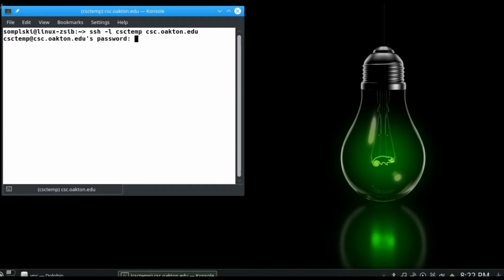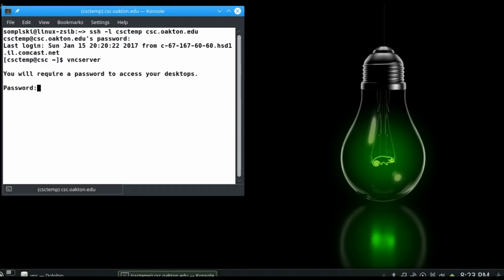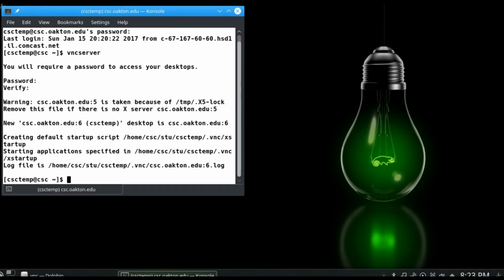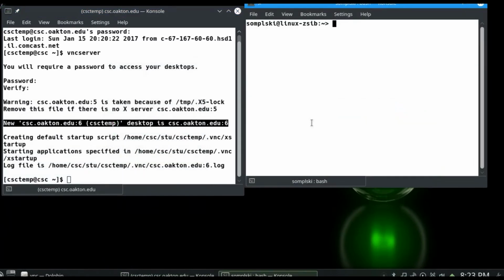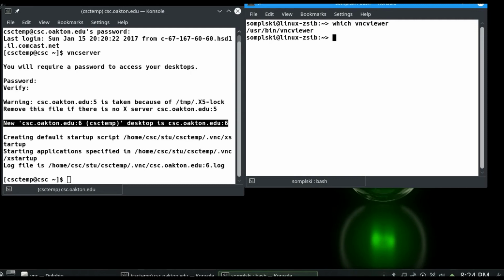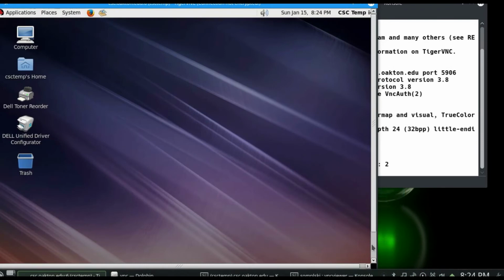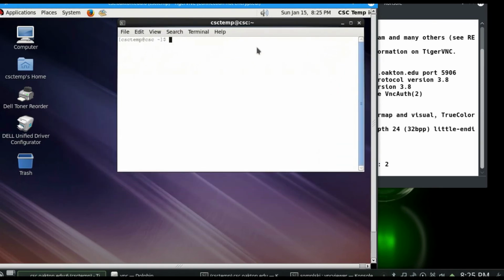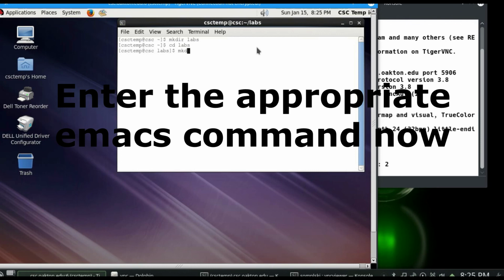LINUX SUSE using ssh to connect to a LINUX system using VNC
Running ssh on a LINUX SUSE system to access a LINUX system under VNC